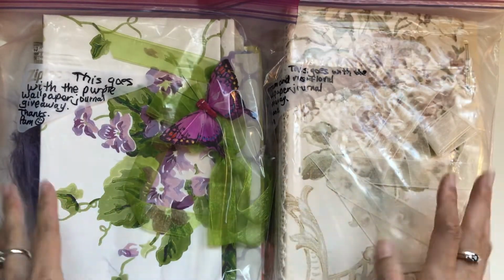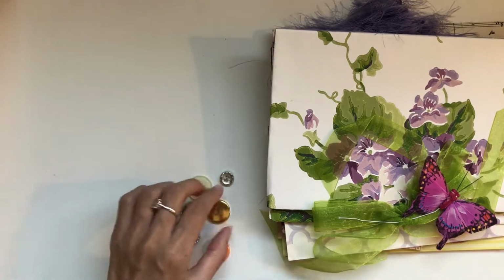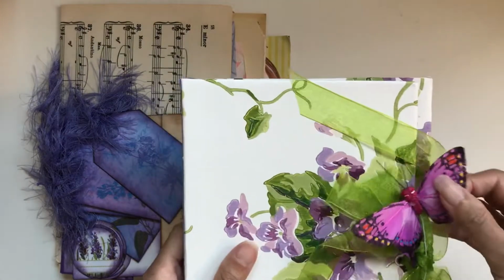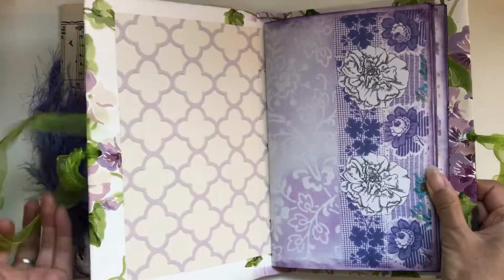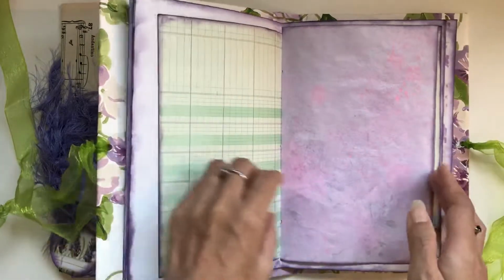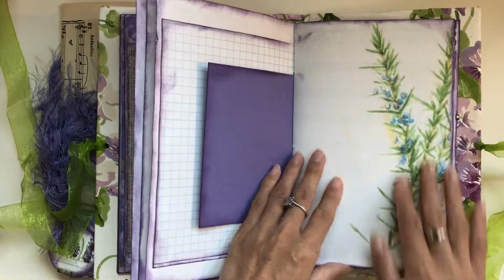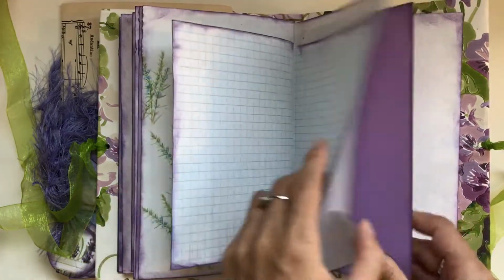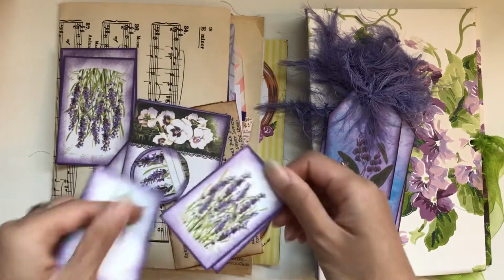Giveaway: Purple journal with ephemera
Hi all, so excited for this next giveaway that comes care of the lovely Pamela. This journal is absolutely gorgeous and comes with so much gorgeous ephemera.

How to enter:
2. Like this video
3. Leave a comment letting me know you're favourite part of making journals and the most challenging part
4. Closes in one week